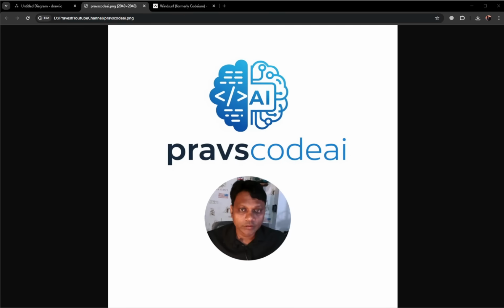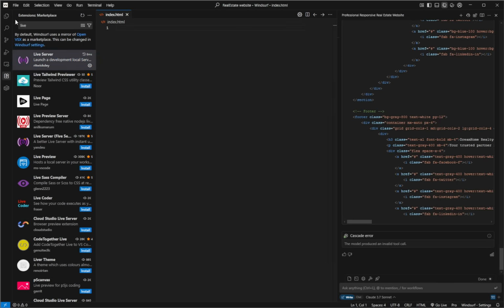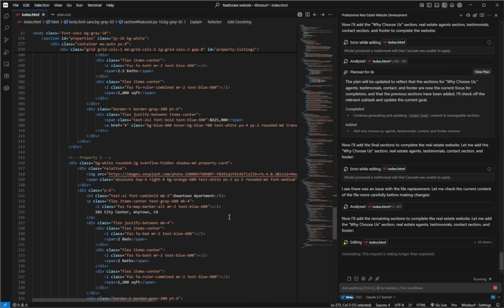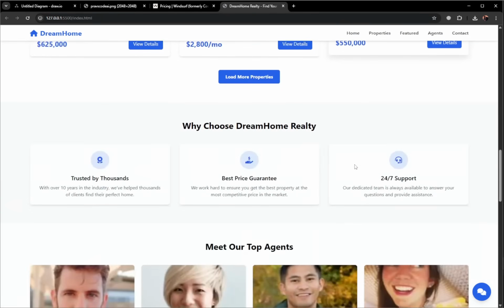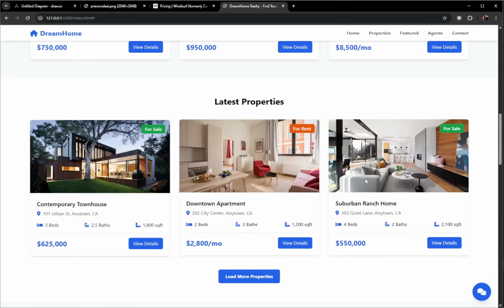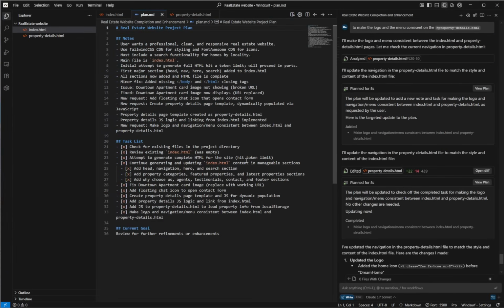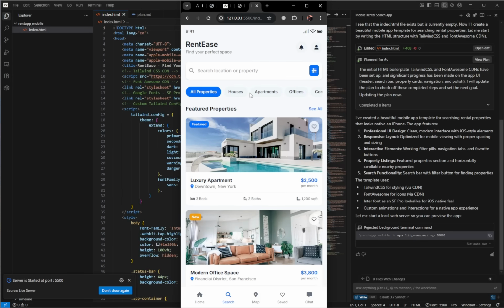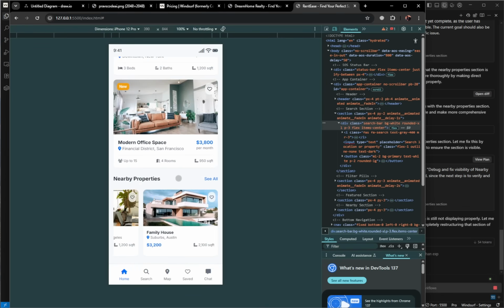🚀 Vibe Coding for Designers : Real Estate Website & Mobile App Templates with Tailwind CSS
Build professional, high-converting real estate templates at the speed of thought! 🚀

In this Vibe Coding tutorial, I’m using Windsurf to demonstrate how designers and developers can bridge the gap between imagination and code. We are building two production-ready templates from scratch using only HTML and Tailwind CSS.

🏠 What we’re building today:

Real Estate Website Template: A modern, conversion-focused landing page for property listings and agencies.
Rental Mobile App UI: A sleek, "mobile-first" interface designed for seamless property browsing.

Why Vibe Coding? No complex frameworks, no heavy setup. We’re leveraging AI-flow to generate clean, responsive utility-first CSS. This is the perfect workflow for indie makers building an MVP, designers creating client demos, or developers adding high-quality projects to their portfolio.

🛠 Tech Stack & Tools:
Framework: Tailwind CSS (Utility-first styling)

Structure: Semantic HTML5

✏️ Code editor used: windsurf.com — lightweight, browser-based, and perfect for quick HTML & Tailwind coding.

Assets: Free icon libraries & modern design patterns

🕒 Chapters:

0:00 - What is Vibe Coding?
0:45 - Setting up Windsurf & Tailwind
1:30 - Building the Real Estate Web Landing Page
3:45 - Designing the Mobile Rental App UI
5:20 - Final Responsive Preview